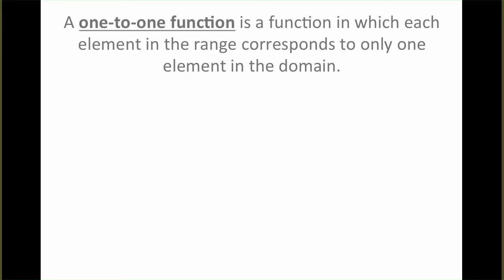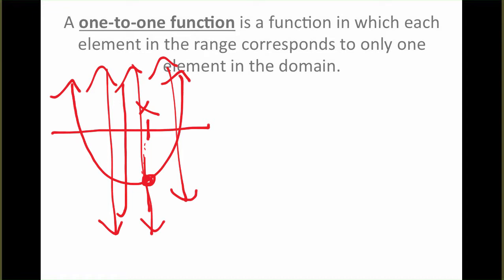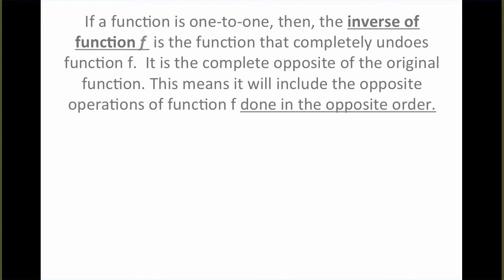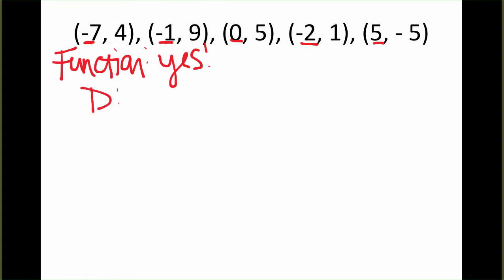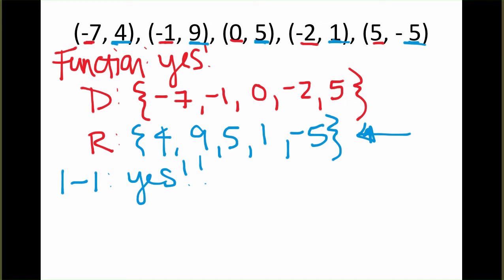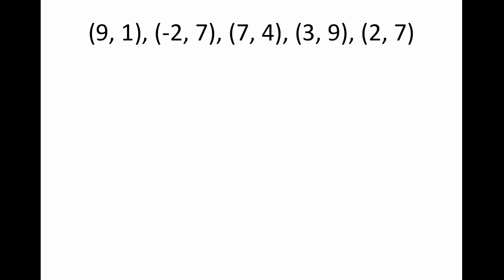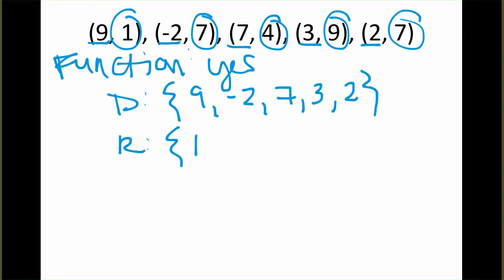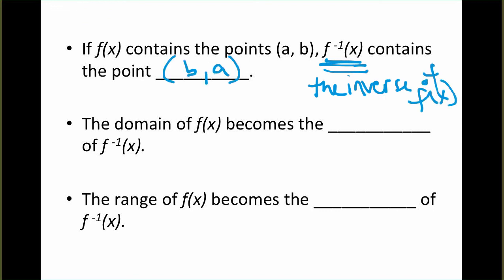MTH 122 - 5.1 Intro to Inverses